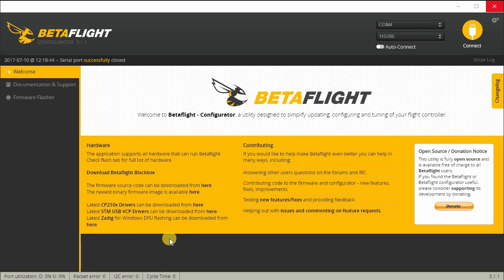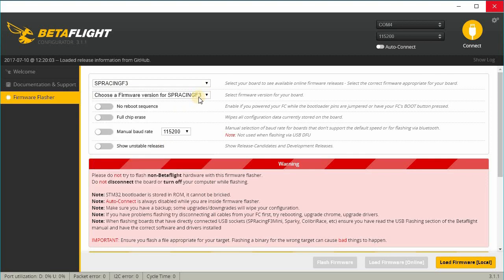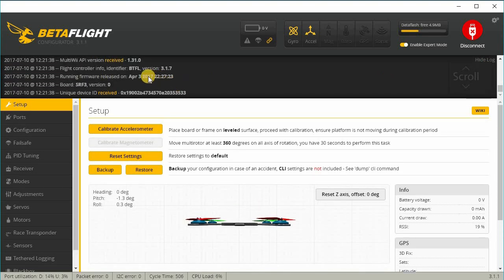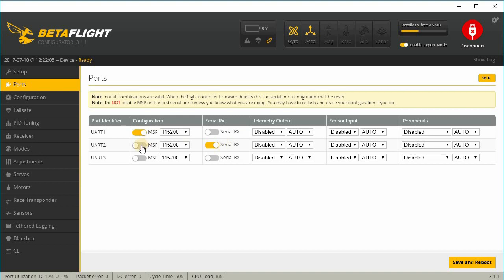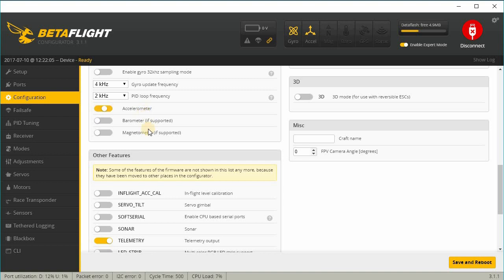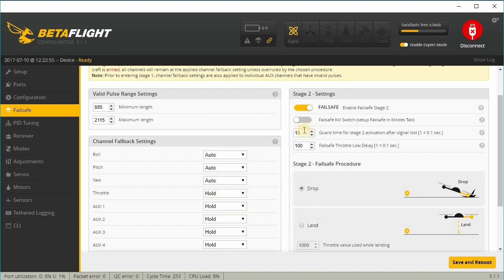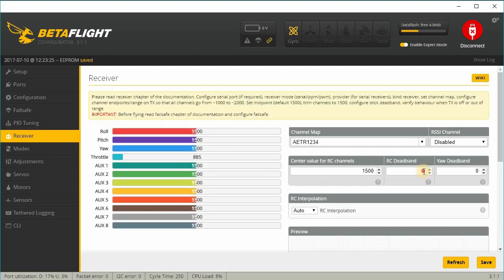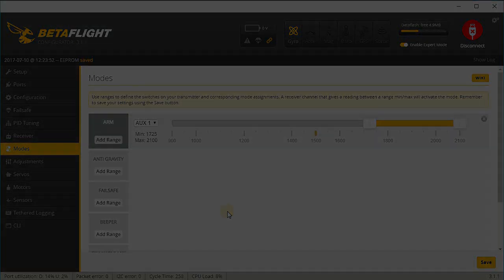KingKong 95GT Betaflight 3.1 & DSHOT Upgrade 🔧💡👍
Quick tutorial on how to upgrade your KingKong 95GT micro drone to Betaflight 3.1.7 and enable DSHOT 600.